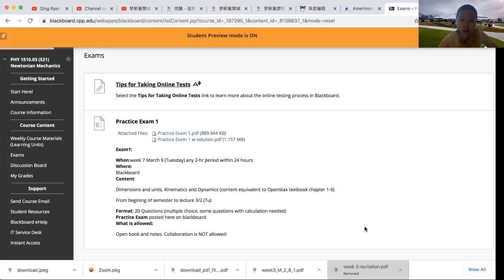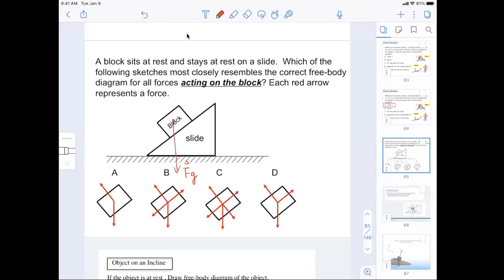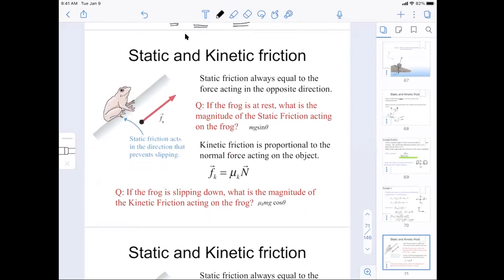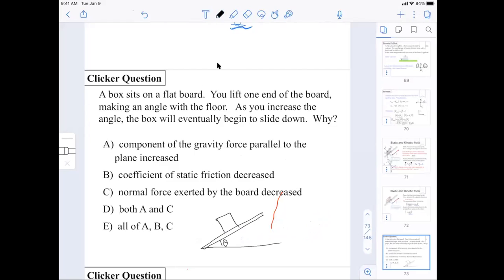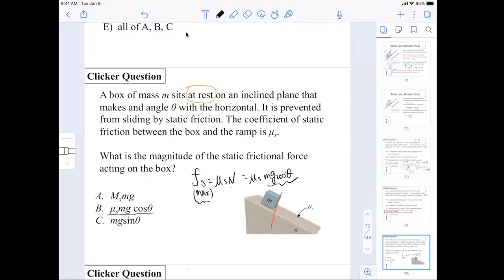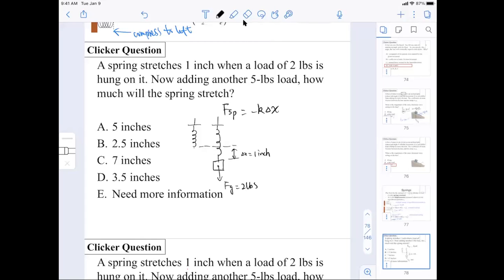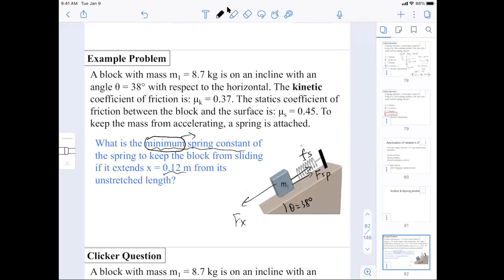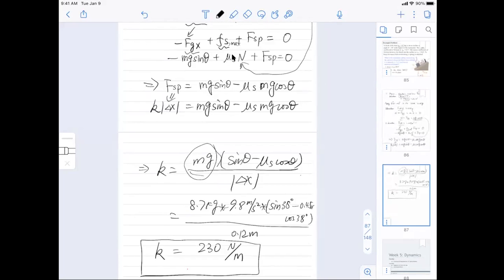week5_2/23_Tu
PHY1510